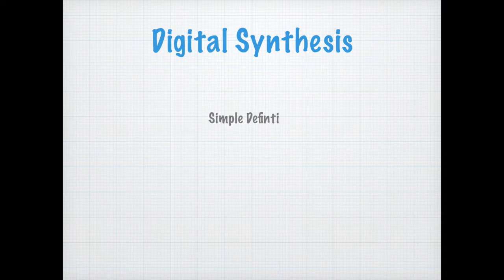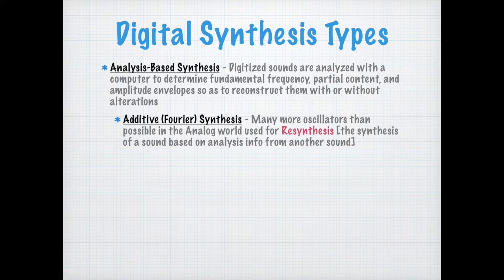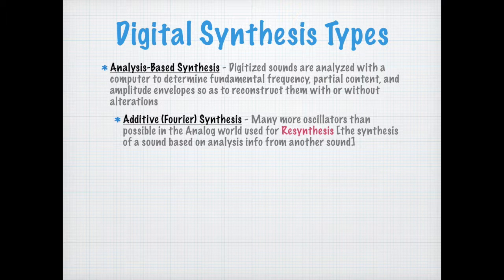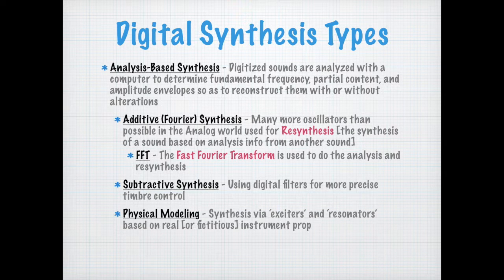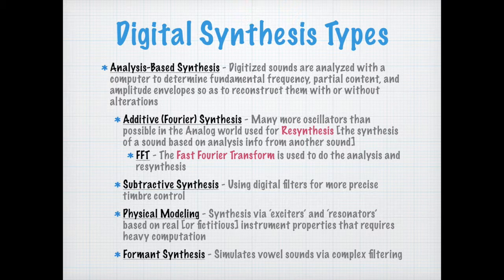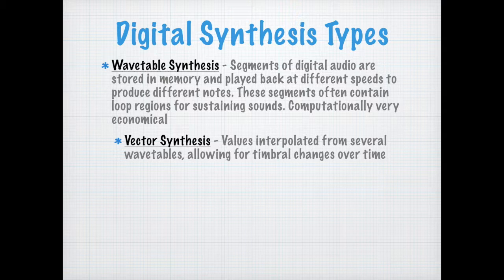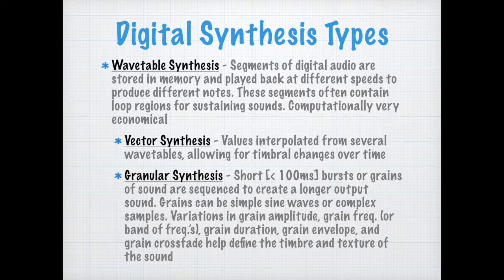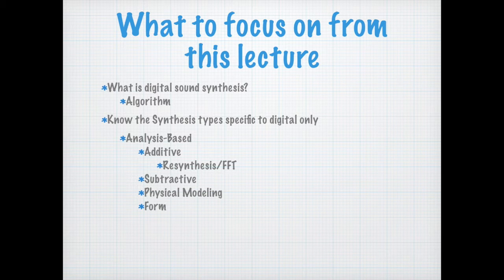Lecture 4.2 - Part 1